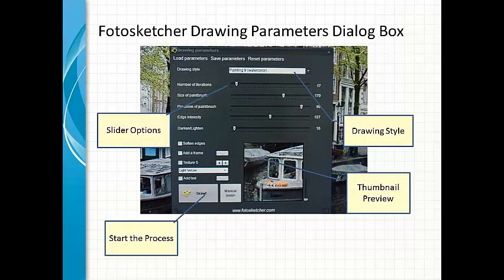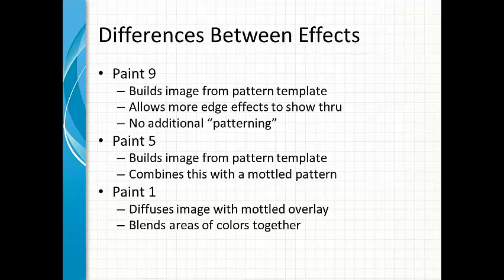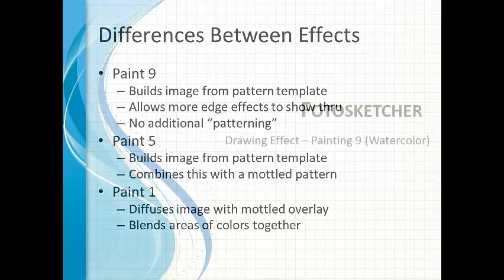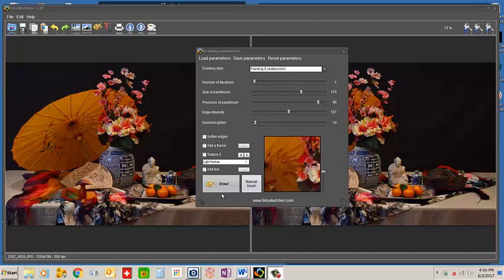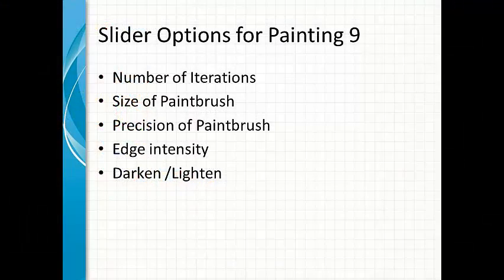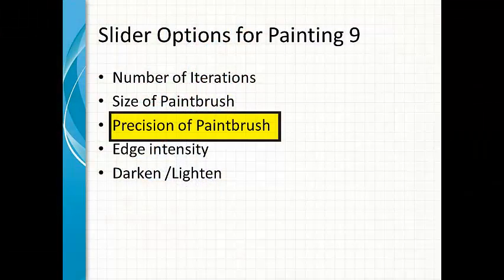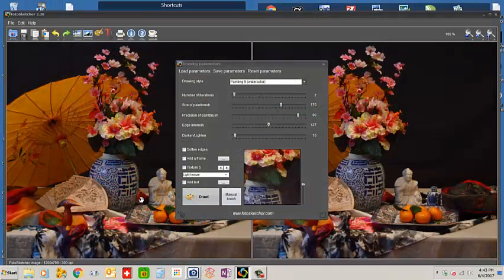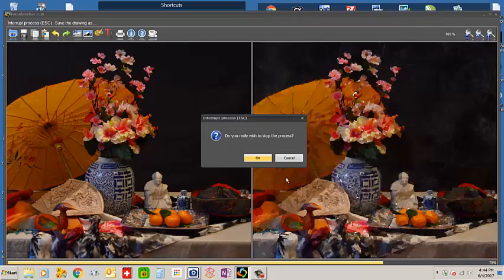Fotosketcher - Creating Realistic Watercolor Effects from Photos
This is a tutorial that describes how to create very realistic watercolor effects from photos using Fotosketcher. Part one covers Intro and Painting Effect 9.